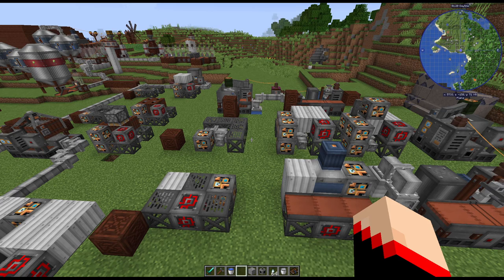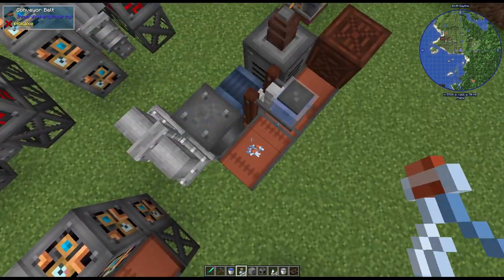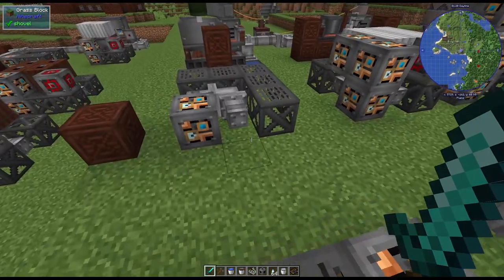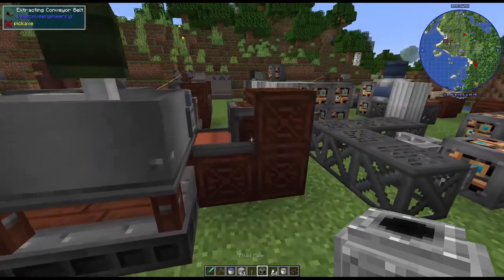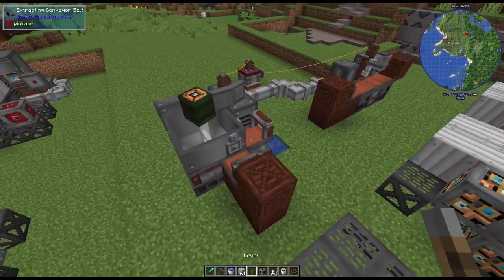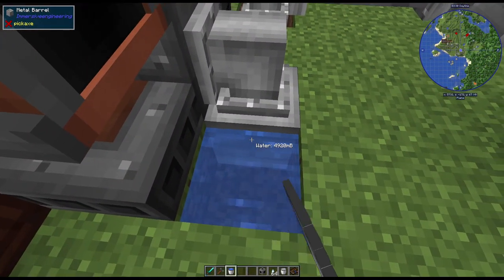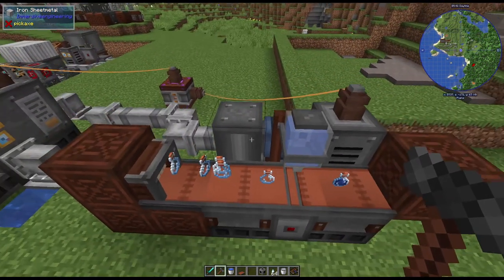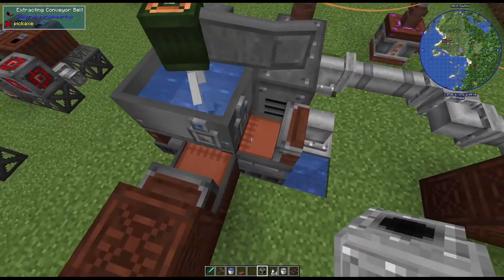Minecraft Mod Spotlight ~ Immersive Engineering ~ Mixer, Bottler, how to use + Concrete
Immersive Engineering mod 1.15.2  for Minecraft adds tons of new items. This time we go over the Mixer & Bottler with all the upgrades and demonstrations on how to use them. They are Fantastic!!!